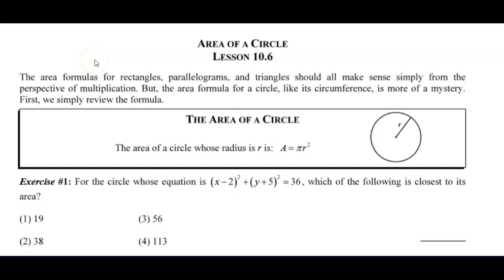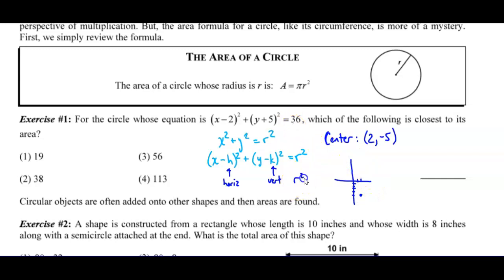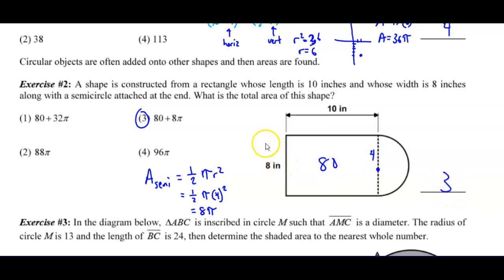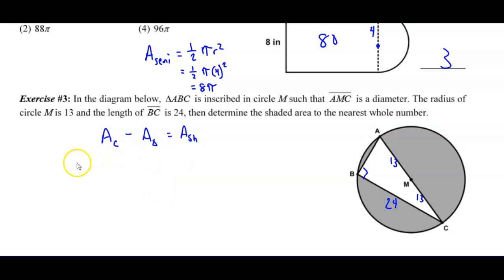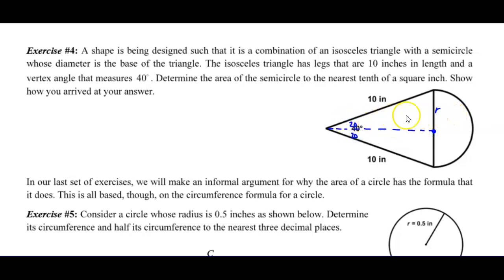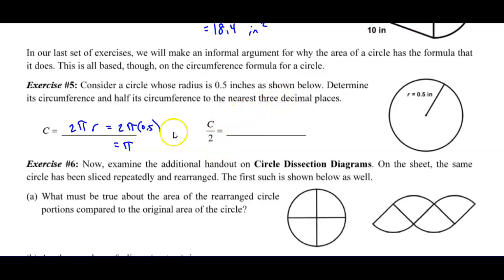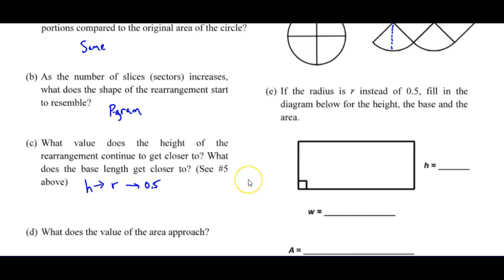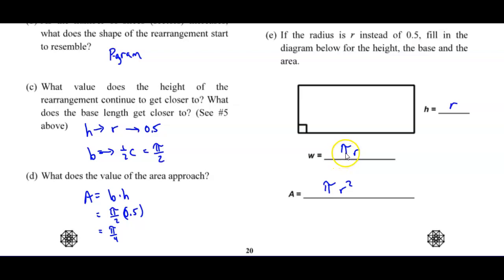10.6 Area of Circle